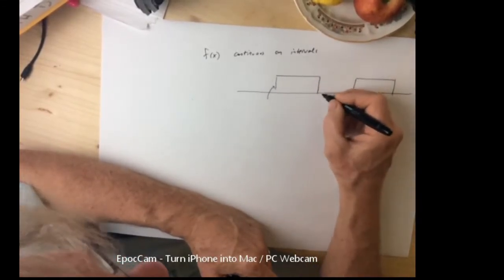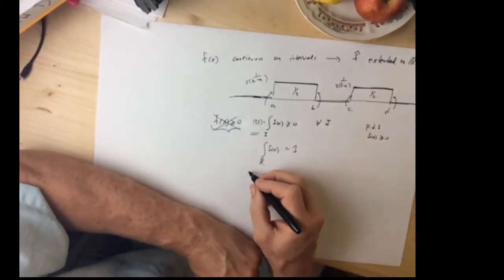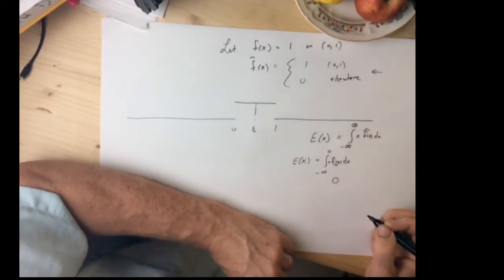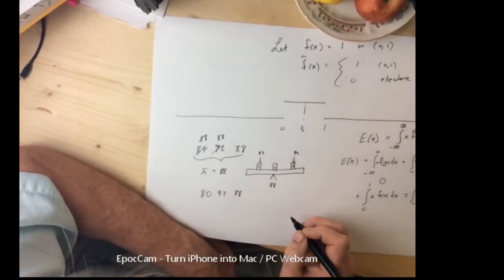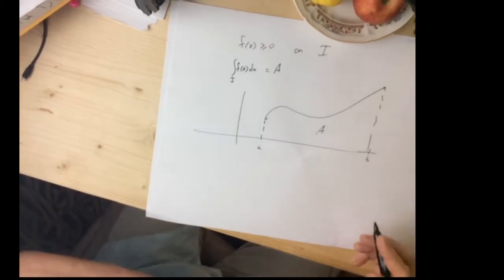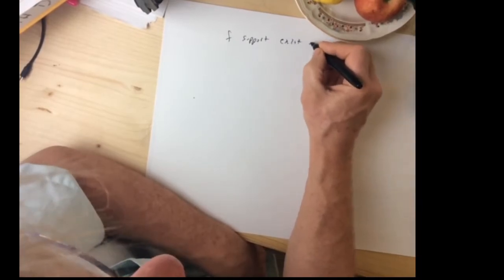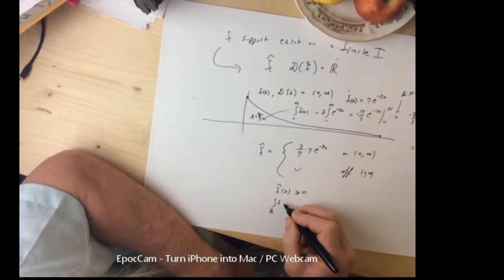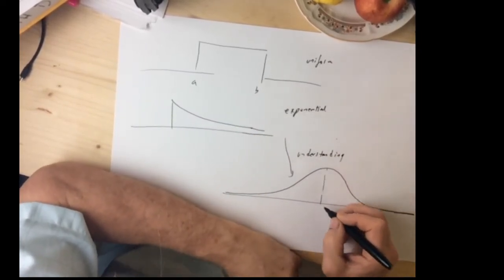Intro Continuous distributions